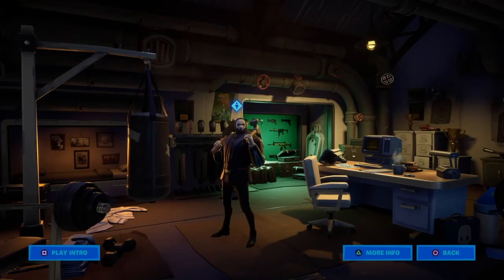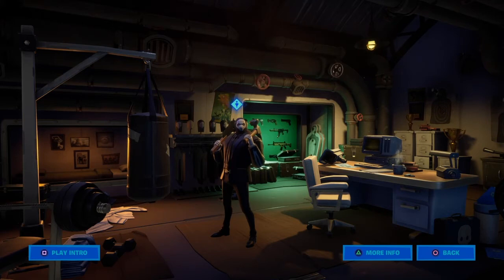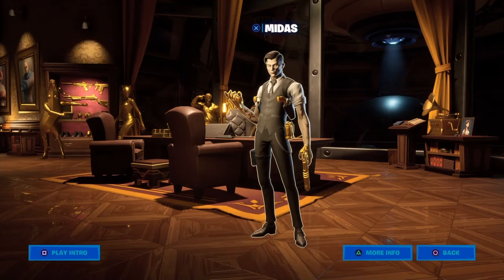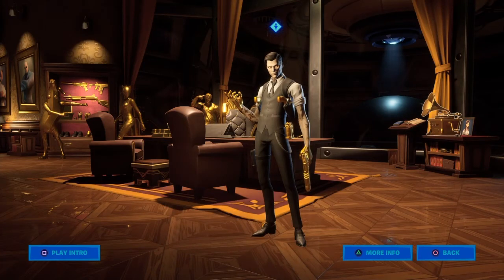How to get the Secret Peely Emote for *FREE*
If u guys want me to gift u a skin you have to follow me in all my platforms and share this to ur friends and make sure to tell them to subscribe to my channel so we can get to 100 subscribers faster and dm with proof...
So I’m going to be starting doing giveaways when I hit 100 subscribers please make that happen as soon as possible...

“USE MY CODE FOR GOOD LUCK”
USE CODE: KING_PANDA975